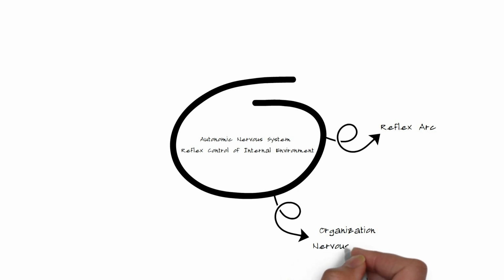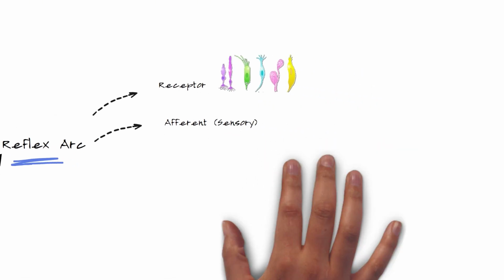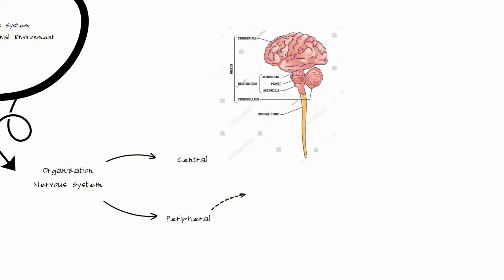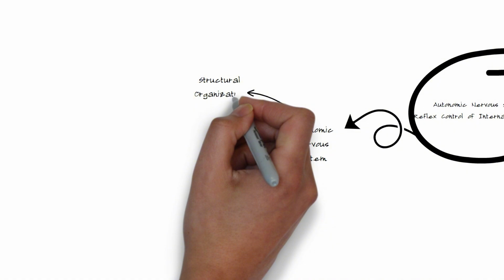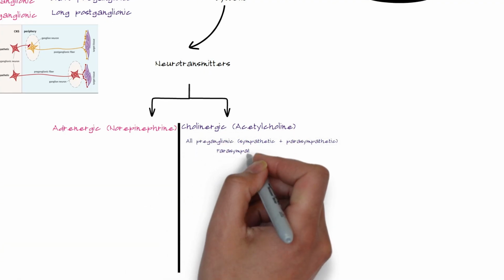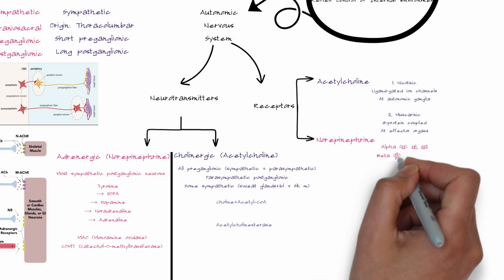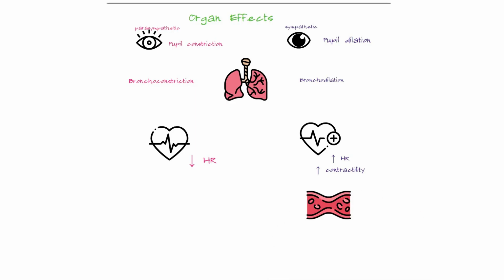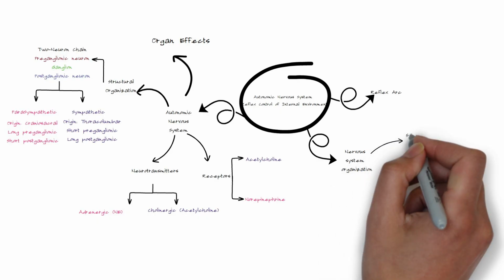MemoMap-Autonomic nervous system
This video summarizes:
-Structure of the reflex arc
-Organization of the nervous system
-Autonomic nervous system